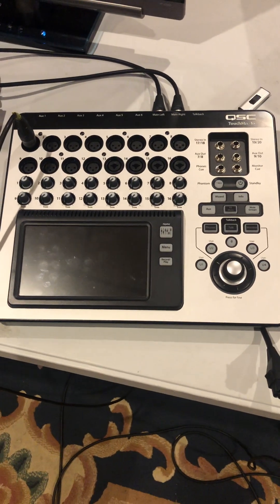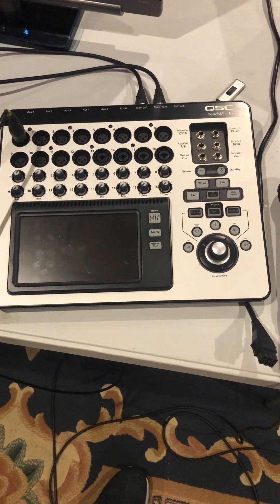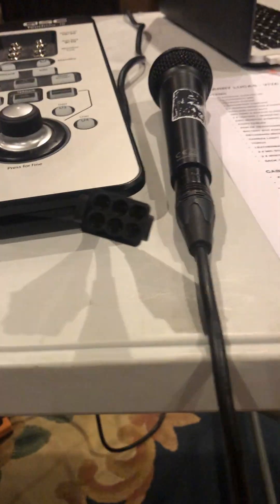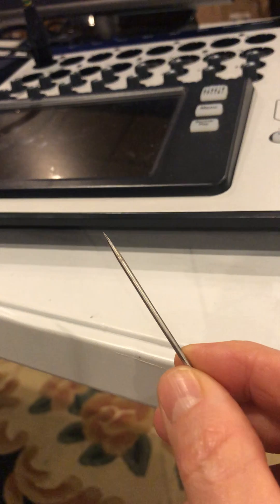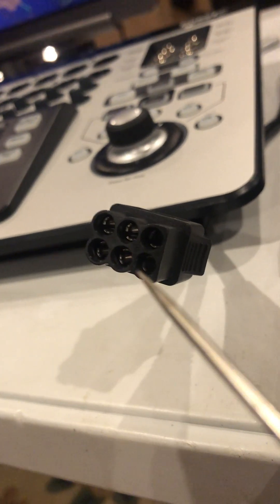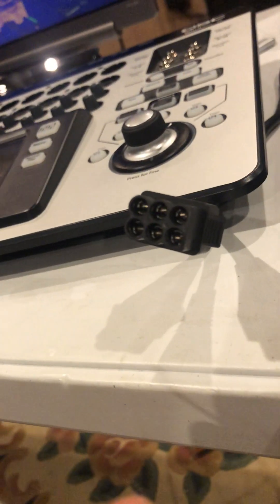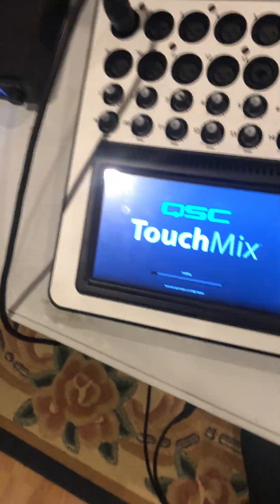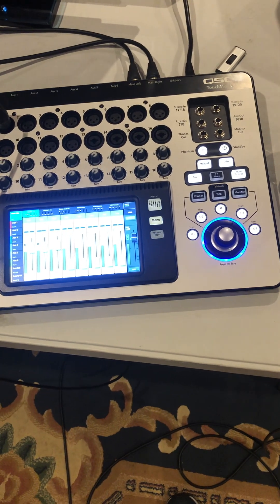QSC TouchMix 16 - How to fix the software booting & restarting issue.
If you are having issues with the QSC TouchMix-16 where it fails to boot properly, or it restarts on you randomly, or keeps going into software update mode, then try this simple fix. It worked a charm for me. I found the solution on a forum so I applied my own method and fixed the issue after months of frustration.  If not, then call QSC for advice. Fingers crossed!